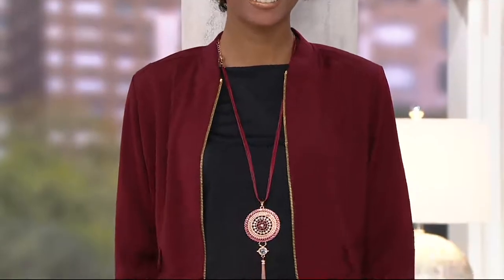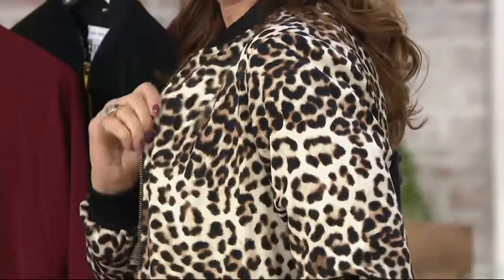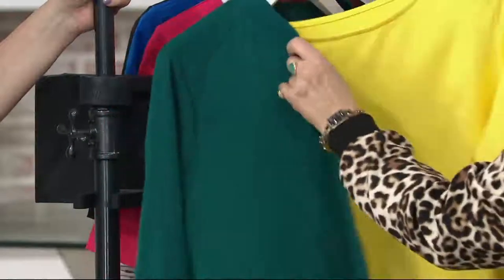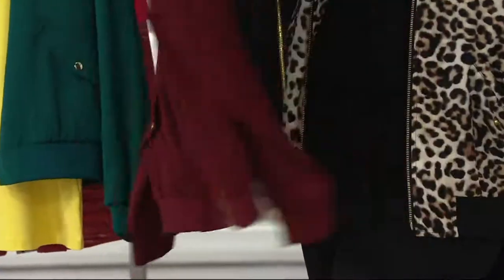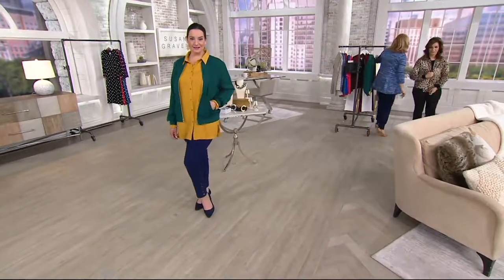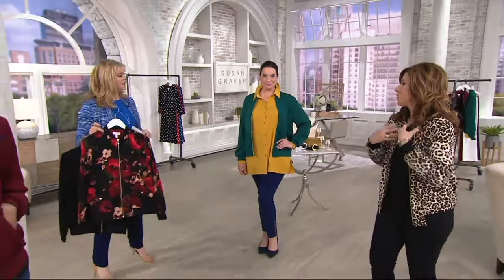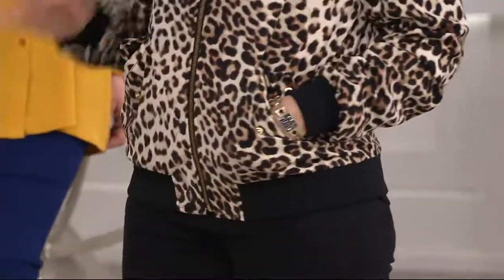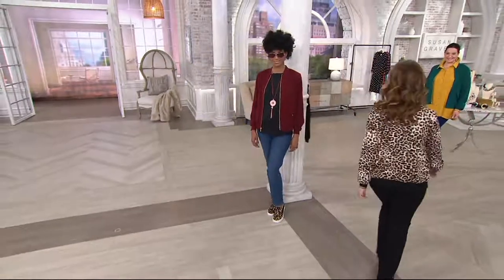Susan Graver Solid or Print Stretch Peachskin Bomber Jacket on QVC